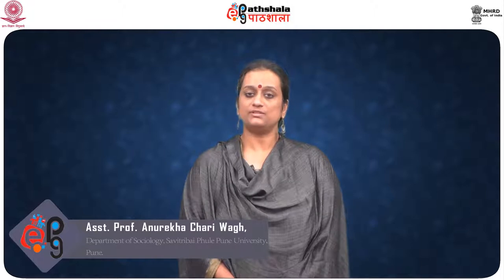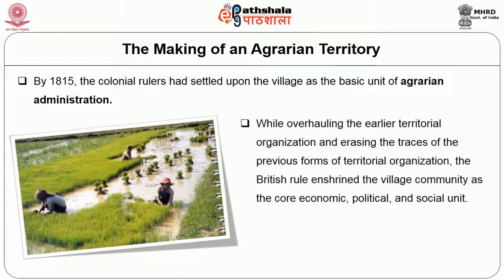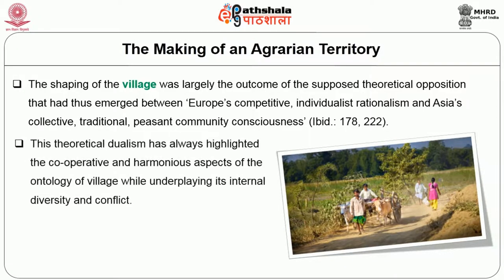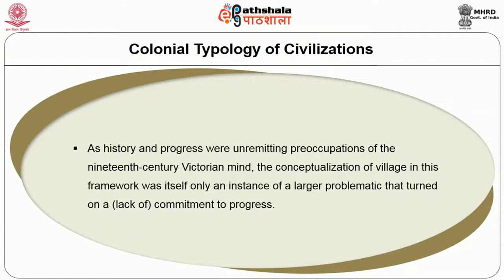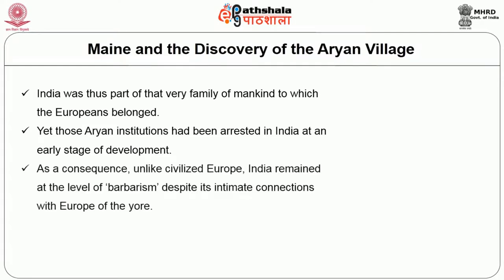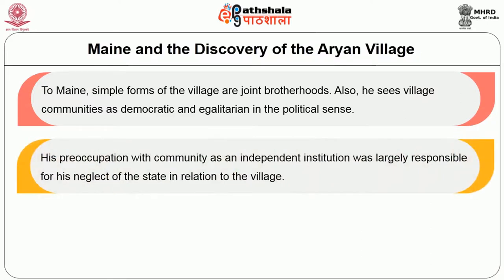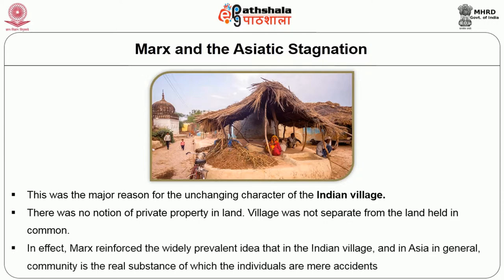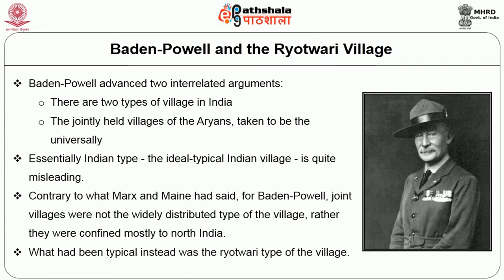M-09.The Peasant and the Raj II